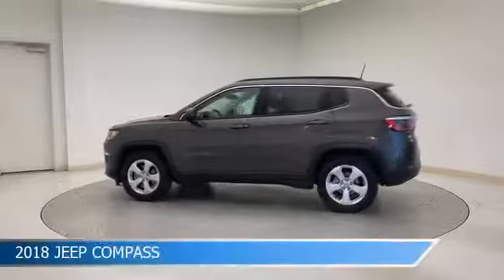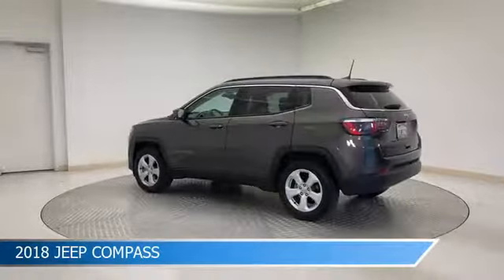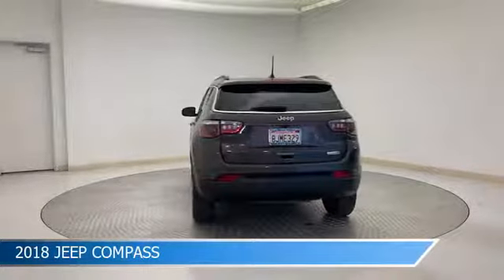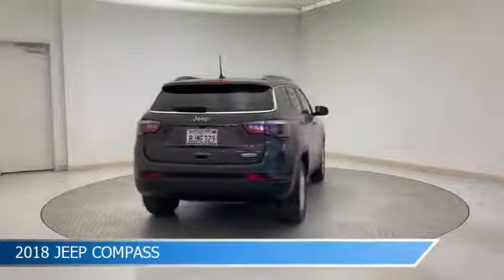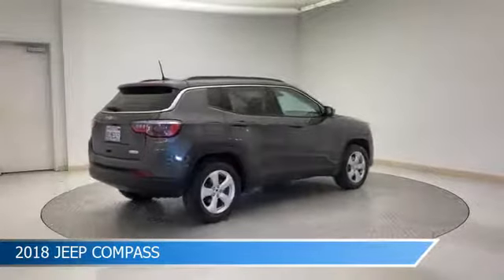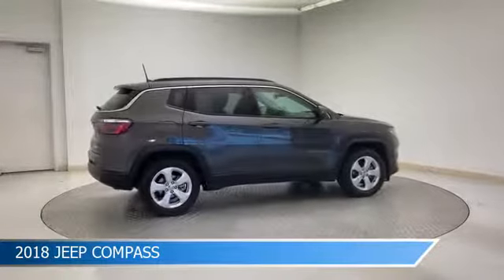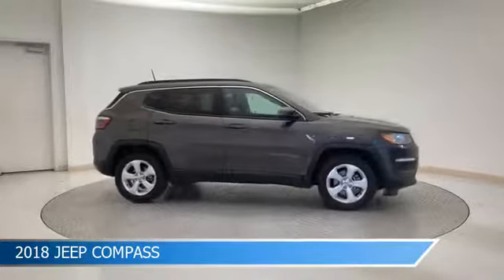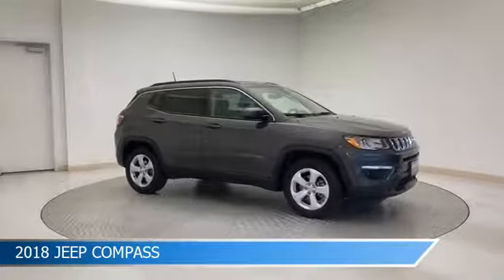2018 Jeep Compass 107465A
2018 Jeep Compass 107465A